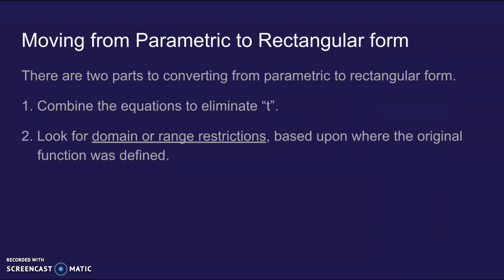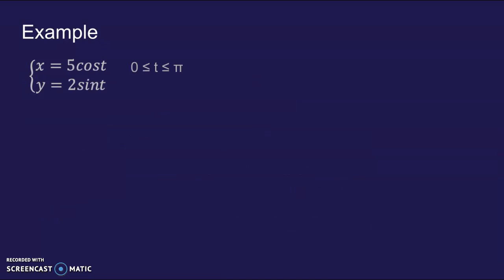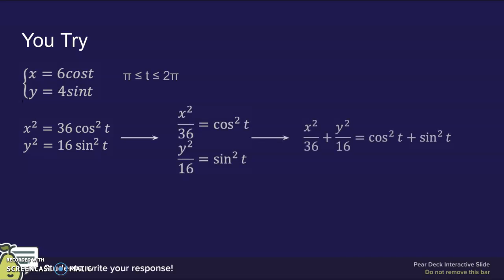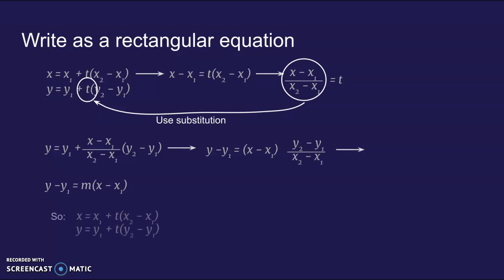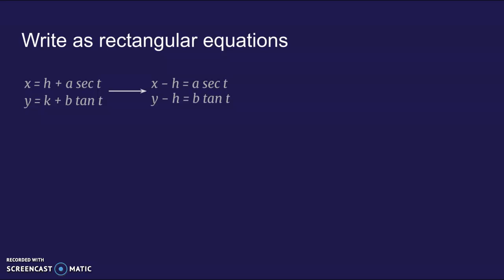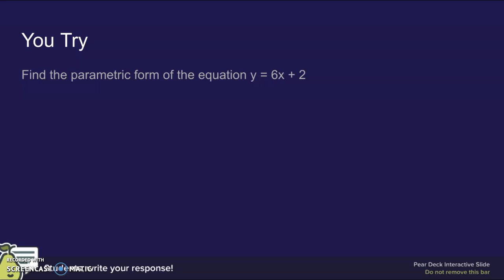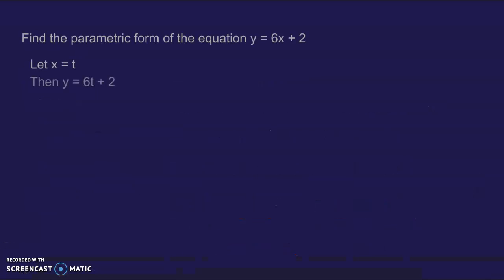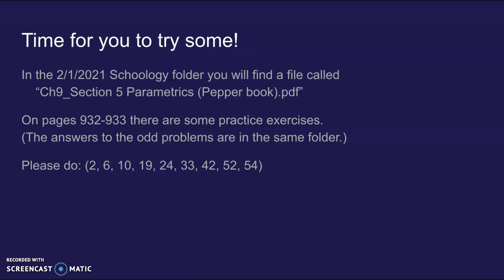Parametric Equations (day 2)